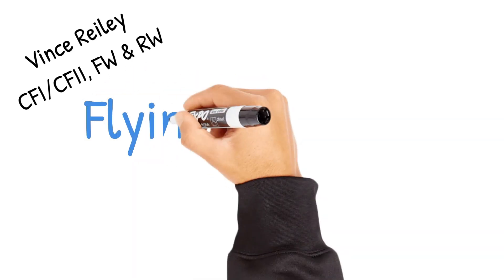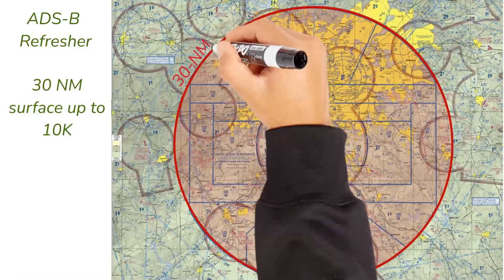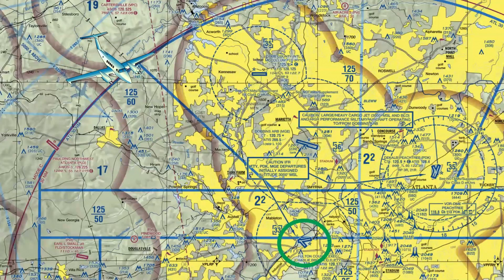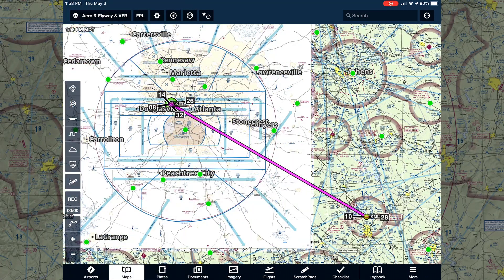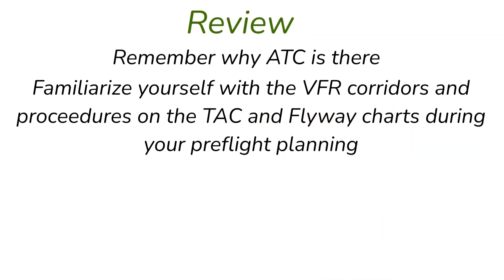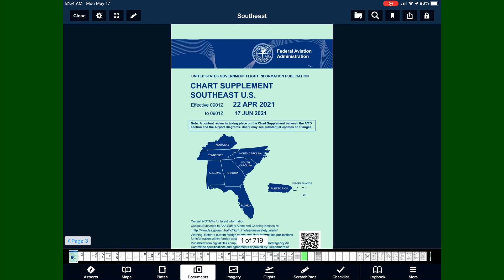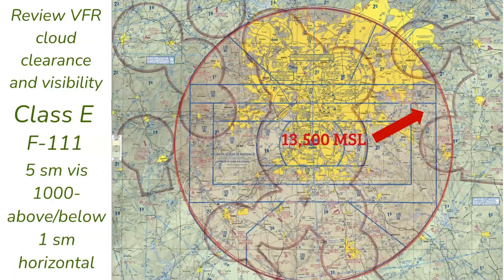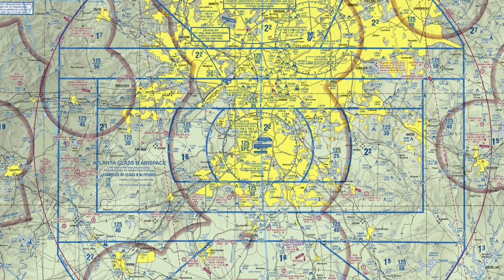Flying in Atlanta Class B Airspace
Learn how easy it is to fly in class B airspace, worry free.  Learn more about visibility and cloud clearance requirements, as well as how to know where to fly when transitioning into and out of class B airspace in Atlanta.  This is part two.  For the basics of flying in class b airspace, please watch this first video

Transponder use on ground: “Transponder and ADS-B operations on the ground. Civil and military aircraft should operate with the transponder in the altitude reporting mode (consult the aircraft's flight manual to determine the specific transponder position to enable altitude reporting) and ADS-B Out transmissions enabled at all airports, any time the aircraft is positioned on any portion of the airport movement area. This includes all defined taxiways and runways.” AIM 4-1-20